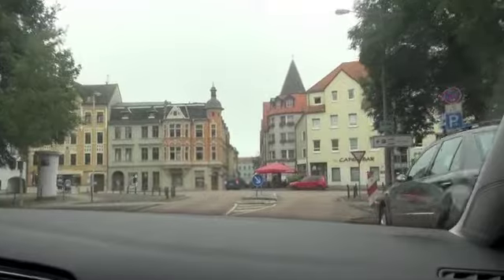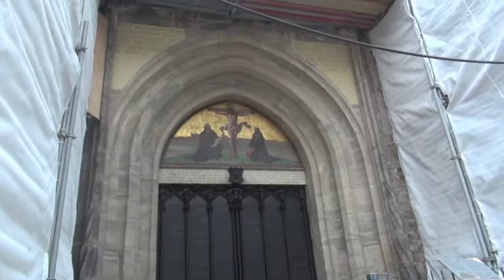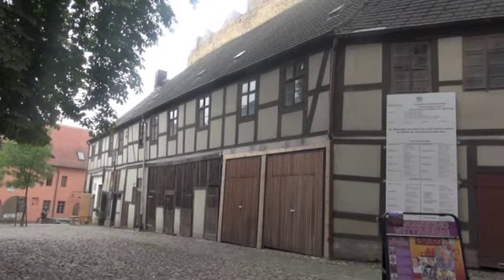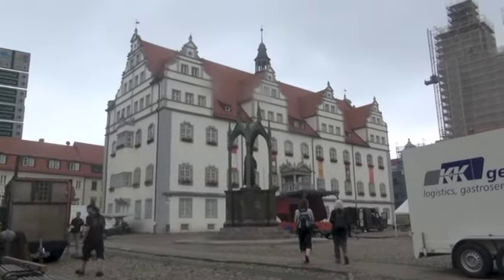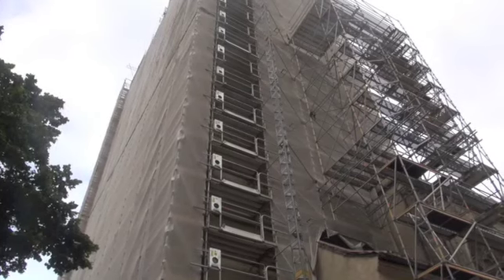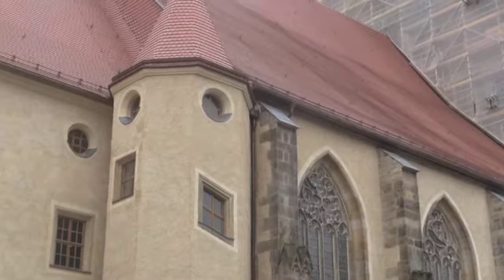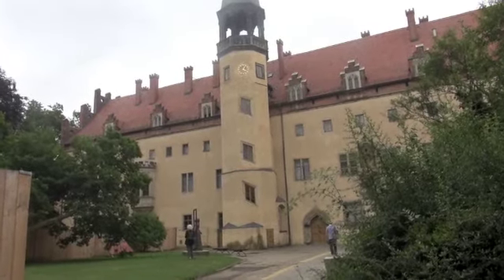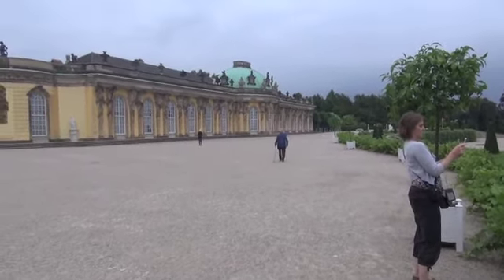Wittenberg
A tour through Luther's territory, Wittenberg.
One of a series of videos made of a trip taken to Germany in 2014